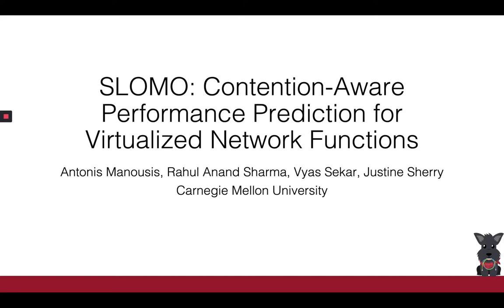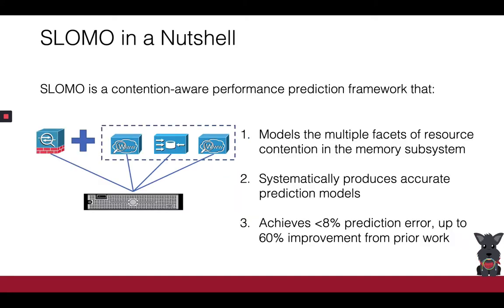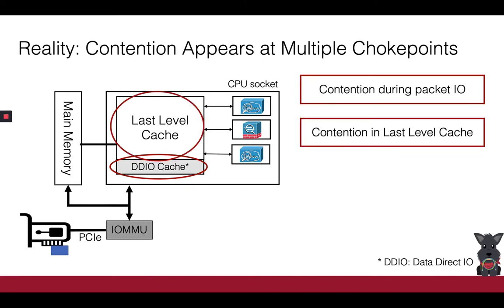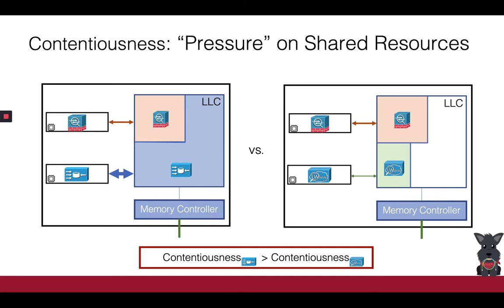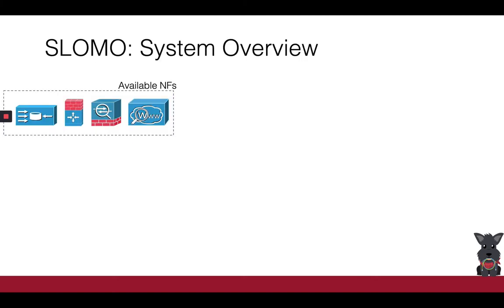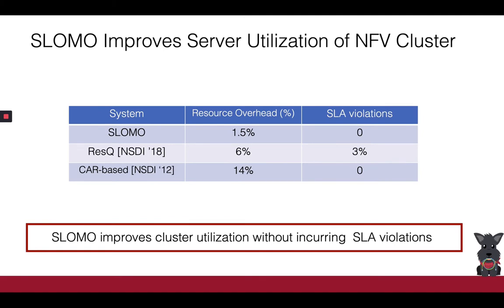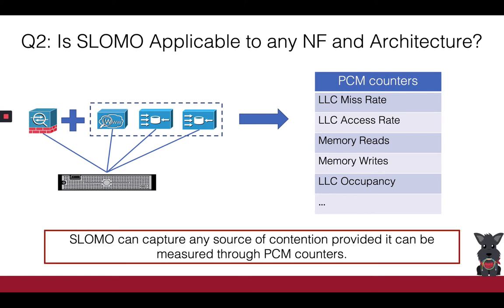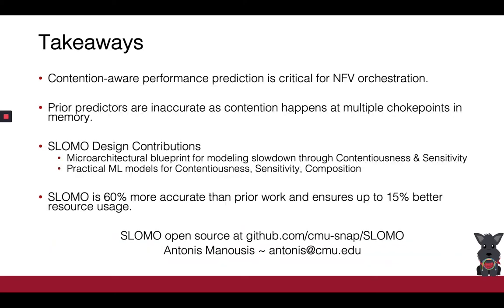SIGCOMM 2020: Session 11: Contention Aware Performance Prediction